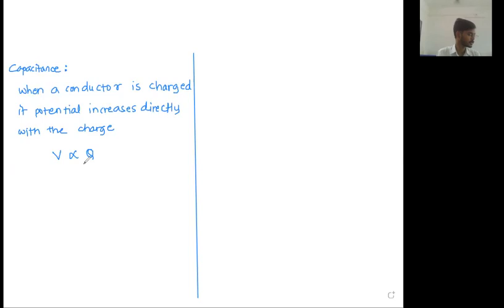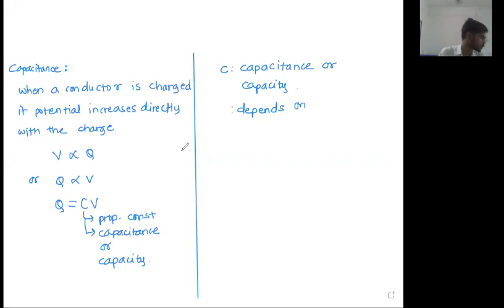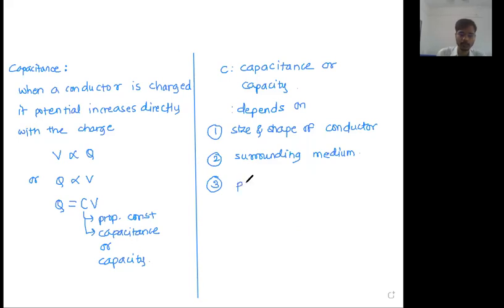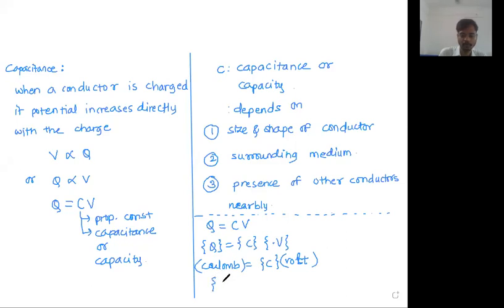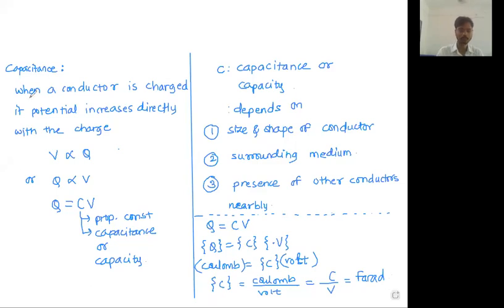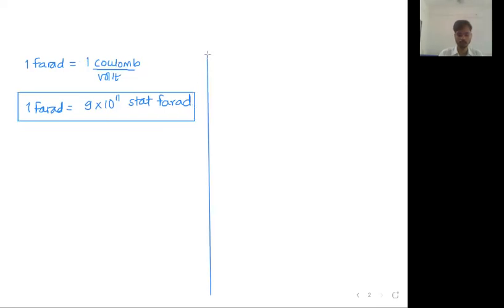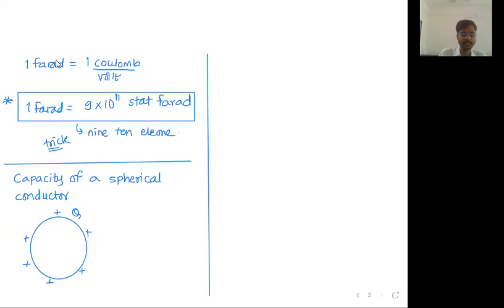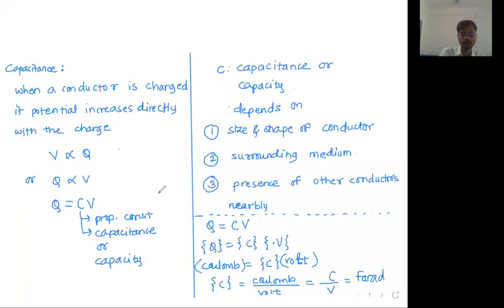549. JEE_NEET Lec-16.1 ELECTRIC POTENTIAL AND CAPACITANCE